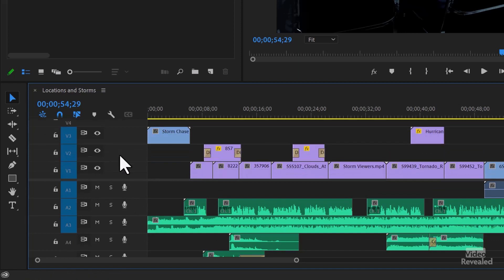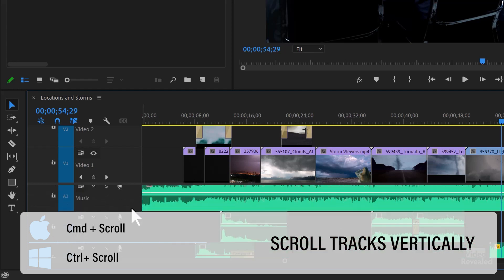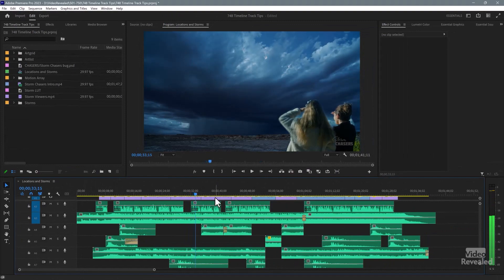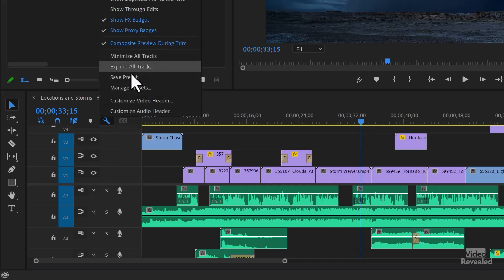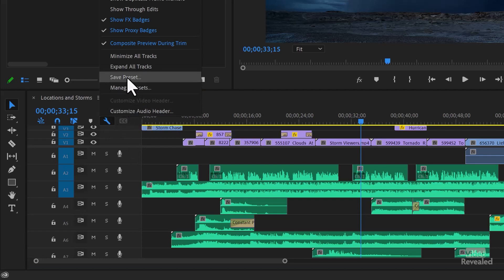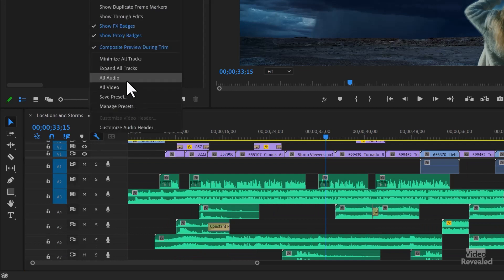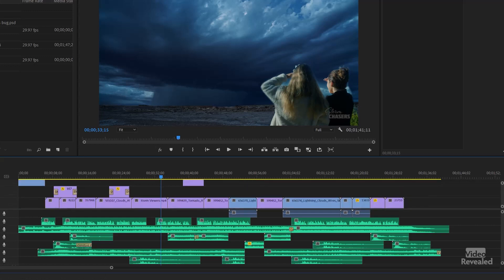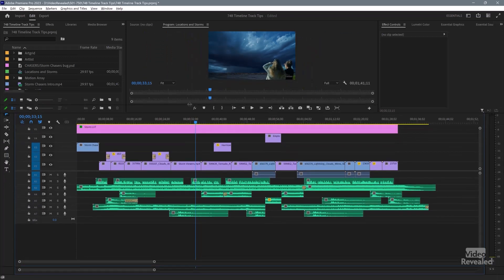Timeline Track navigation tips in Adobe Premiere Pro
This tutorial explores all the different ways you can navigate the tracks in the Timeline including expanding, minimizing and saving presets.

QUESTIONS?

THANKS!